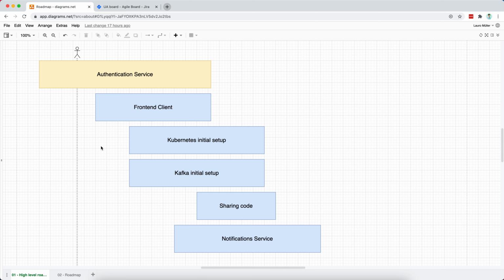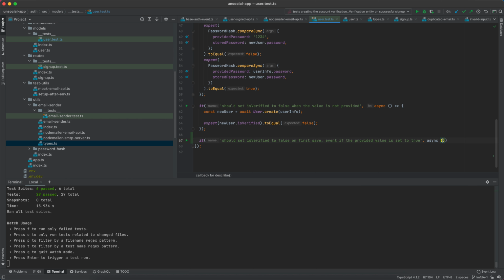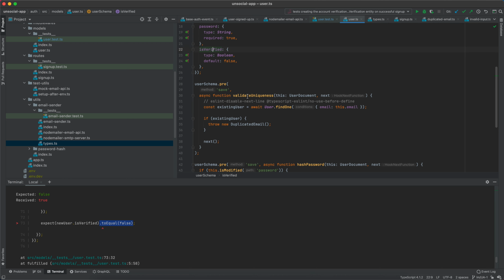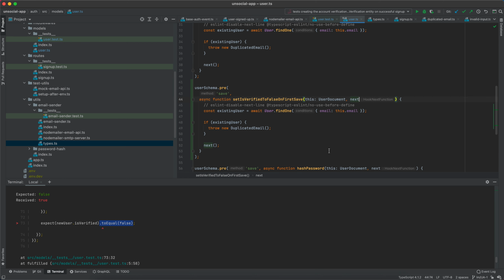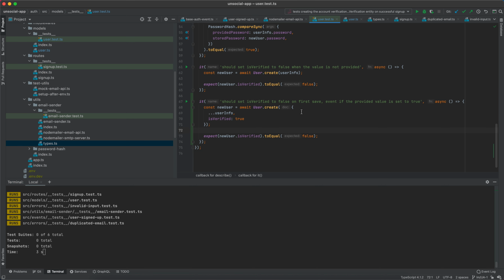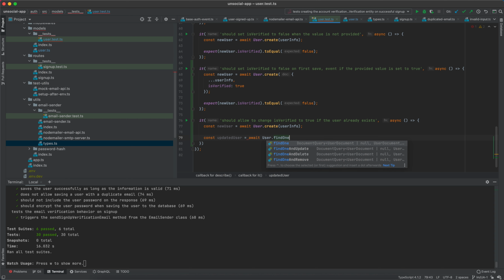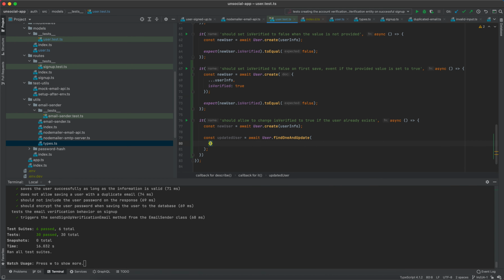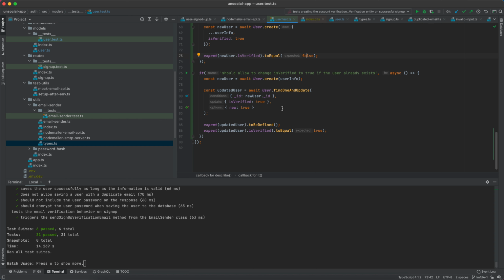Force verified flag to false for new users: Building a microservices-based NodeJS and React app #047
Hey everyone! In this video, we make sure that the user is marked as not verified once signed up. This is enforced at the mongoose model level, which means that no user can be created without being marked as not verified.

─ 🔈 CONTRIBUTE! ─